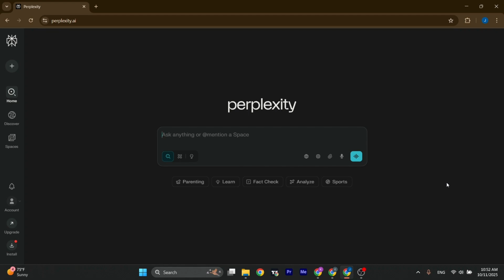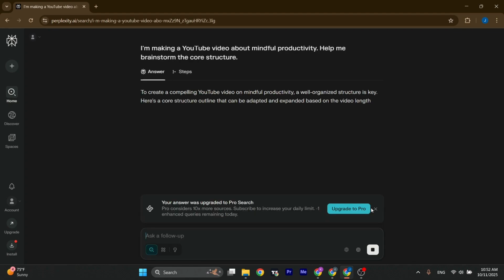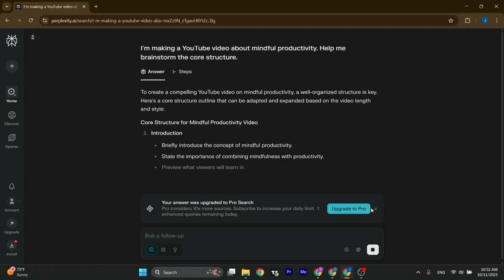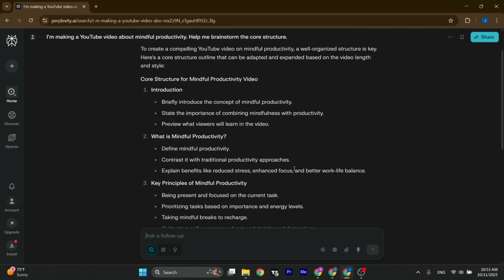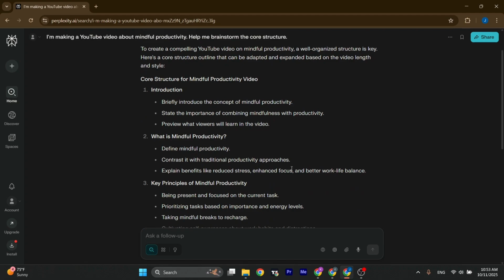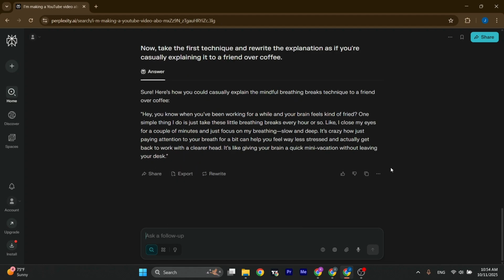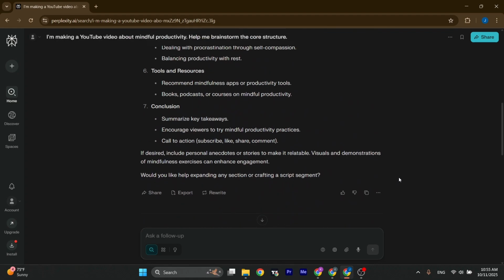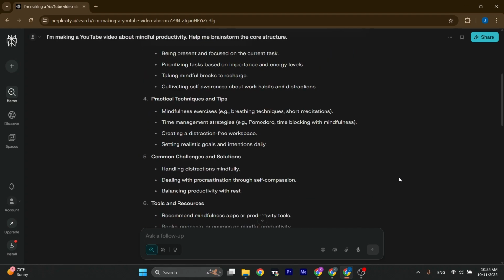How To Use Perplexity Ai For Youtube Scripts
In today’s video, I’ll show you how to use Perplexity AI to generate YouTube scripts from scratch. Whether you’re out of ideas or just want to speed up your scriptwriting process, Perplexity can be your ultimate brainstorming and writing assistant.

To get started, simply begin with a core idea for your video. For example, if you want to create a video about “mindful productivity,” just type that idea into Perplexity’s search bar. It will instantly provide you with an outline, intro ideas, benefits, and practical techniques that you can use as the foundation of your script.

Once you have a general outline, you can use Perplexity as your brainstorming partner. Ask follow-up questions to expand on any section — like adding more details to your “practical techniques” or “benefits” part. Each response will give you fresh and unique ideas to include in your video.

If you want your content to sound more human and conversational, you can ask Perplexity to rewrite your outline or paragraphs in a natural YouTube-style tone. This makes your script sound more engaging and relatable to your viewers.

So that’s how you can use Perplexity AI to write complete YouTube scripts, from the intro to the outro.

🏷️ Tags (Comma-Separated)